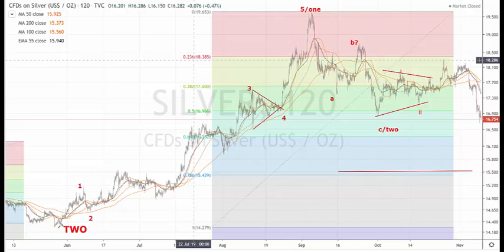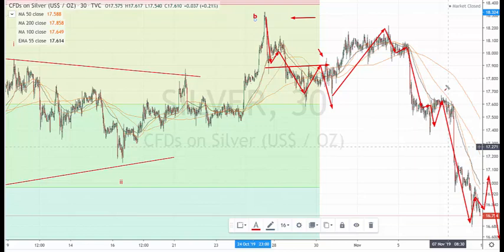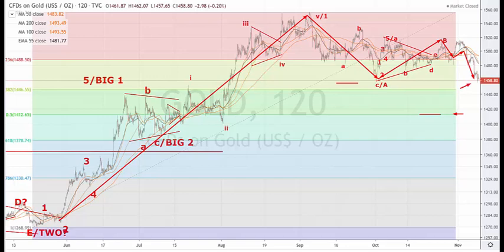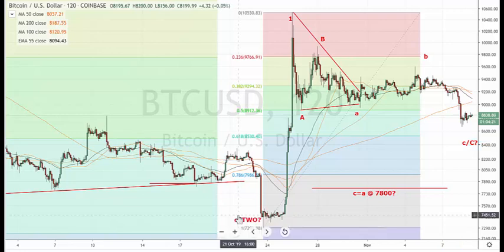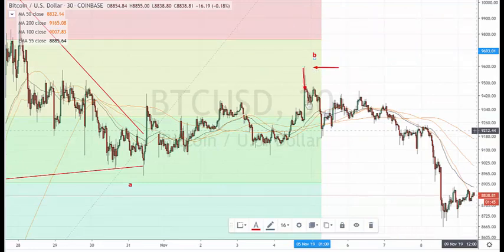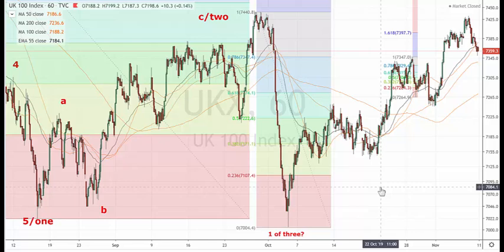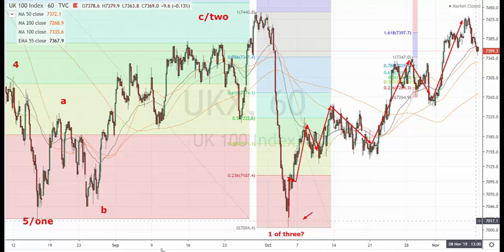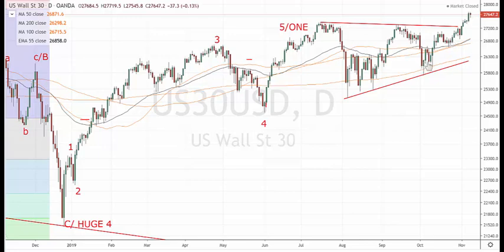Key Entry Points Close - John Piper, pro-trader and best-selling author.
A review of key markets 9 November 2019 including Bitcoin, FOREX, Gold, Dow, DAX, FTSE. and for free reports please email